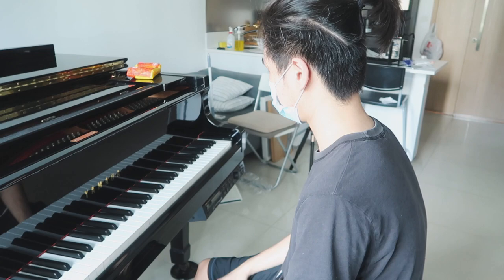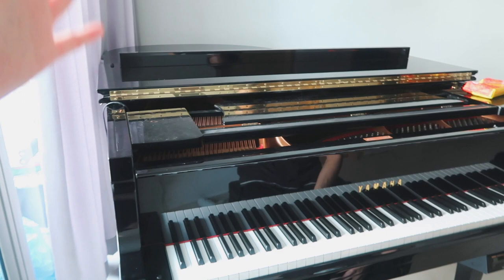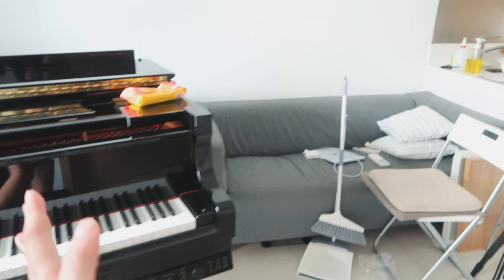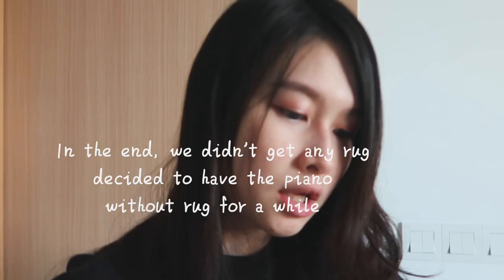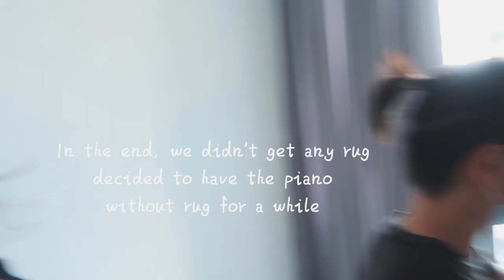Move a grand piano into a one-bedroom apartment | Vlog | Drey Reda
We have been waiting for this moment for a really really long time! Danny and I both play piano, it's hard for us, especially me, to get a piano that i love so much, I'm GRATEFUL, GRATEFUL and GRATEFUL! Thanks Danny for giving up so much space for me and our music 😍💕

I'm Drey. I'm a piano instructor who believes in love education. I play jazz and classical piano. My channel shares about my music, my travels, and my life. Nice to meet you all! :)

Follow me ♥